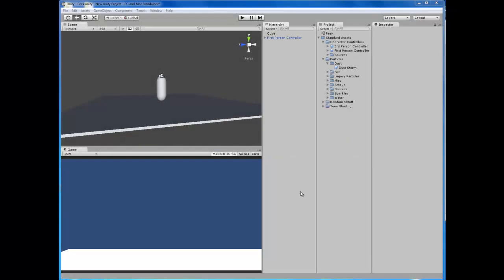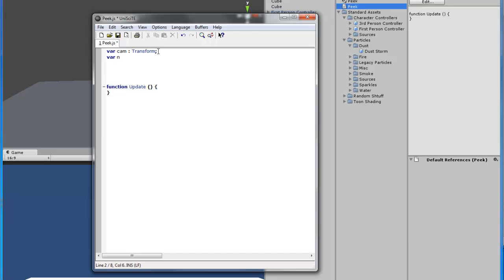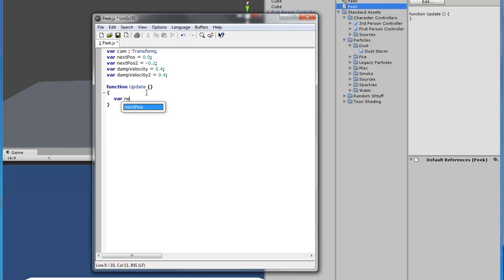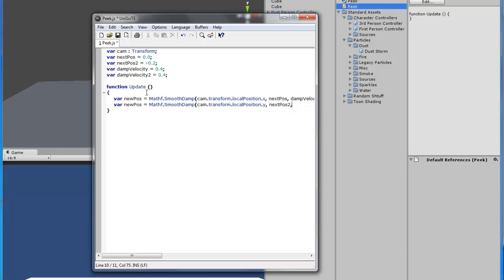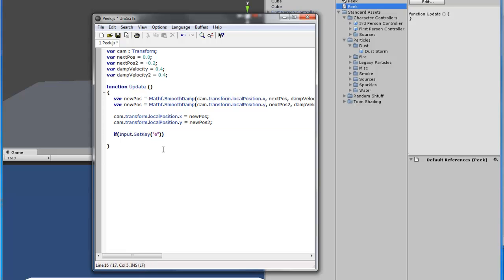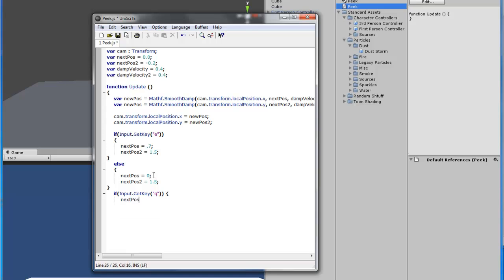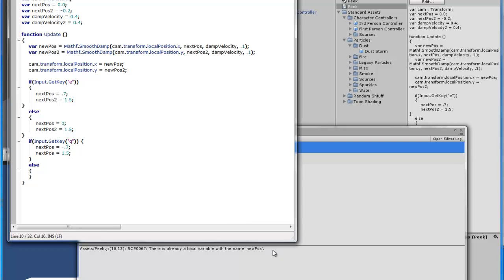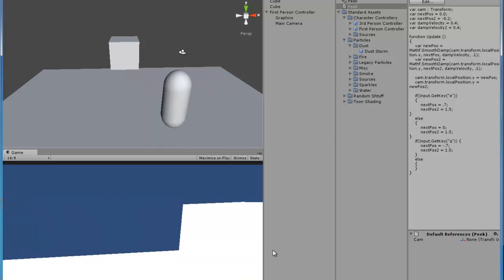Unity 3D Tutorials - Programming - 2# Peeking Left and Right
My second tutorial in the series that teaches you how to make a peeking left and right script for your FPS games!

Programming Language: Javascript